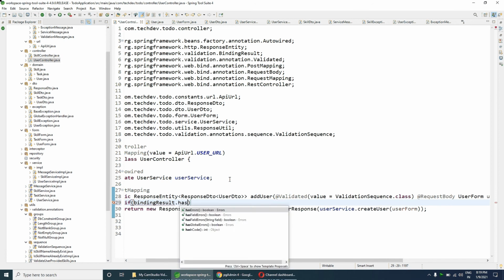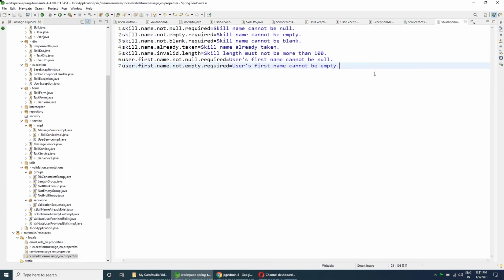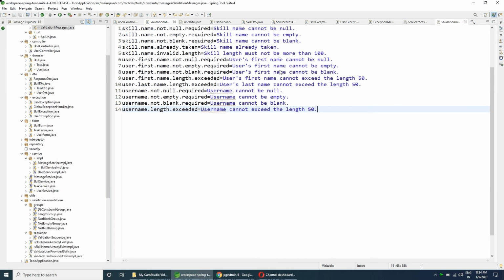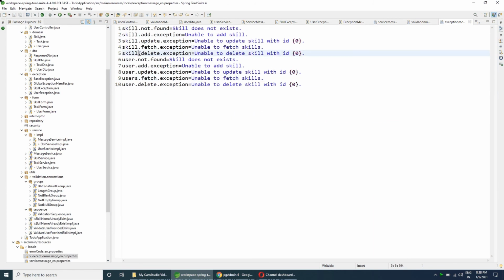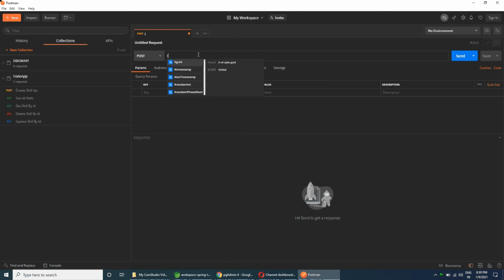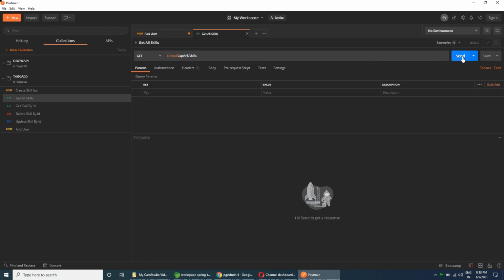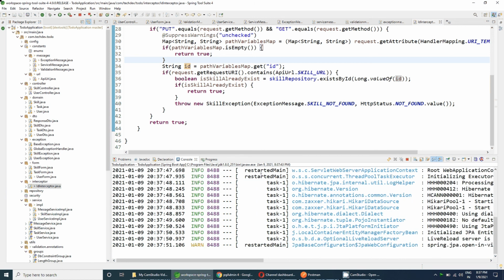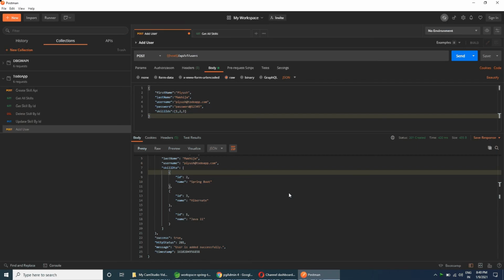Seamless User Creation API in Spring Boot | Todo App Sequel Part 2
🚀 Welcome to the sequel of our Spring Boot Tutorial Series! 🚀

In this exciting continuation of our TodoApp series, we're back with the second part of creating a dynamic "Create User" API. Join us as we delve deeper into the realm of API development, learning how to design and implement an API that empowers your Spring Boot application with user creation capabilities.

What you'll learn in this video:

📚 Building on the Foundation: Recap the importance of a robust "Create User" API and its significance in user management.

💼 Crafting the Sequel: Step-by-step guide to further developing the "Create User" API, adding more functionalities.

🔗 Controller Refinement: Explore advanced controller logic to handle incoming requests and process user creation.

🎯 Data Validation Revisited: Enhance data validation techniques for accurate and secure user creation.

🔍 Practical Application: Understand the real-world relevance of this sequel in enhancing your user management system.

🧩 Elevate Your User Management 🧩

Our sequel to the "Create User" API tutorial takes your Spring Boot application's user management capabilities to new heights. By the end of this video, you'll be well-versed in designing and implementing APIs that seamlessly create users, enriching your application's functionality.

Join us on this exciting journey through the sequel to our TodoApp series!

Let's continue elevating your user management system with an advanced "Create User" API in Spring Boot!